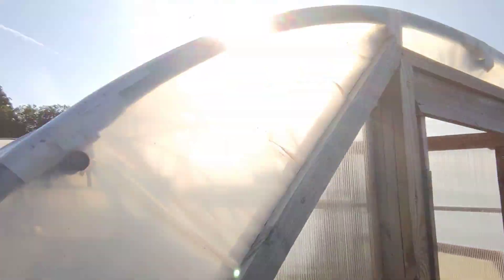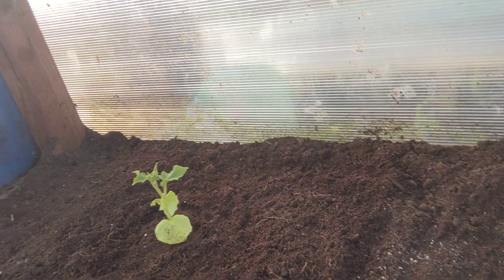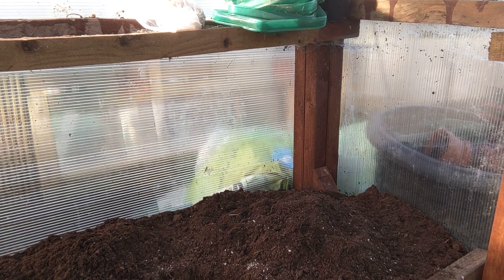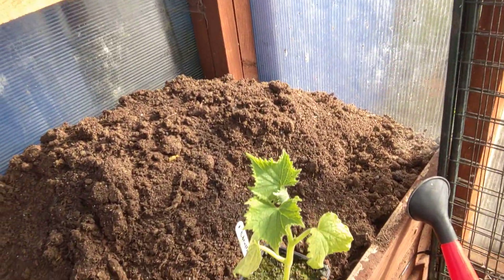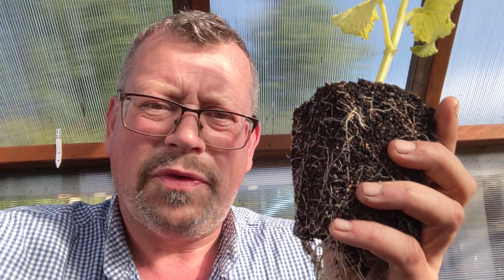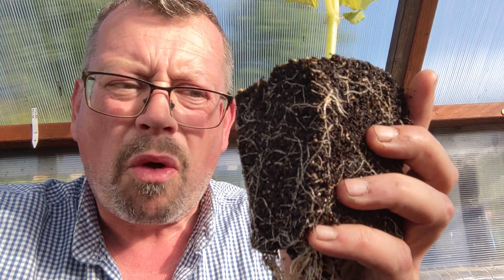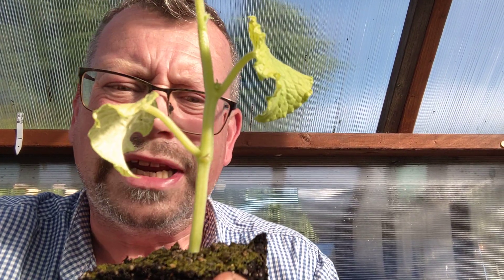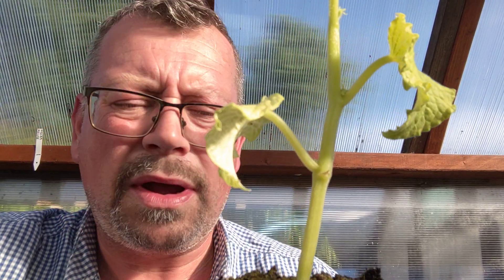🥒🥒🥒 Greenhouse planting - in-ground watering system and soil amendments 🥒🥒🥒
Hello my muckers!!! Today I plant out 3 more of the Market More 76. This time it's inside the 6mm Clearwall polycarbonate greenhouse up at the top..

Peace Love and a Happy Harvest Folks